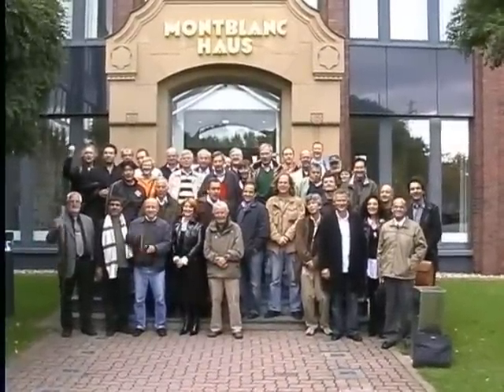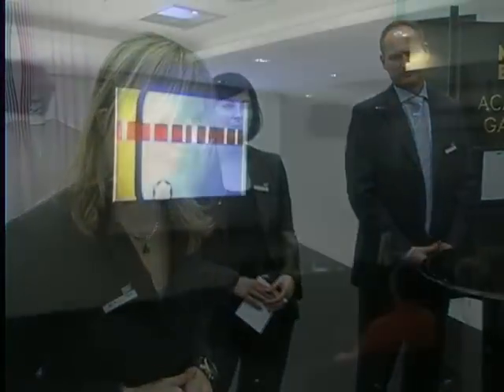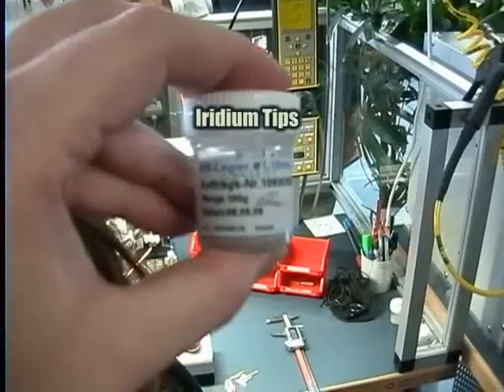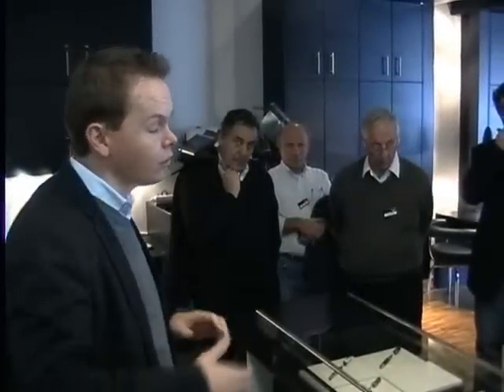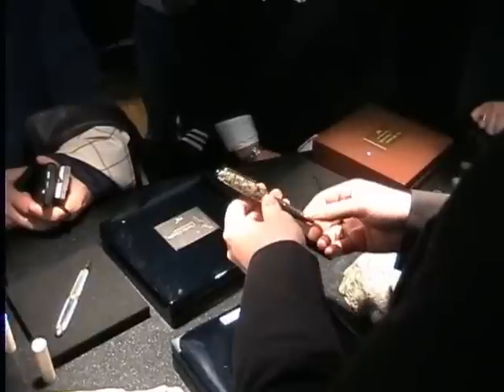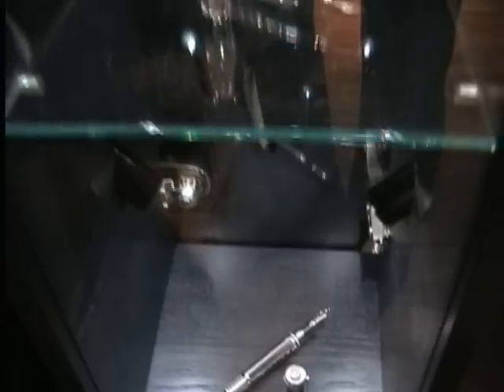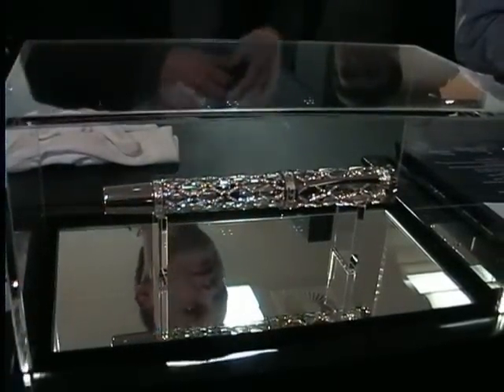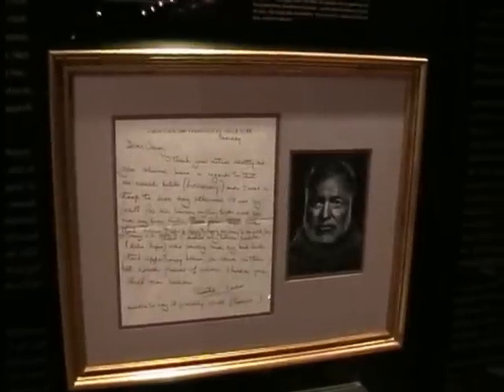CAS Visit to the Montblanc Factory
Join members of the German pen collectors' club CAS in a visit to the Montblanc factory in Hamburg. A wonderful afternoon. Thanks to Montblanc for hosting us!
Begleiten Sie Mitglieder des CAS bei einer Montblanc-Werksbesichtigung. Ein schöner Nachmittag. Danke an Montblanc für die Gastreundschaft!